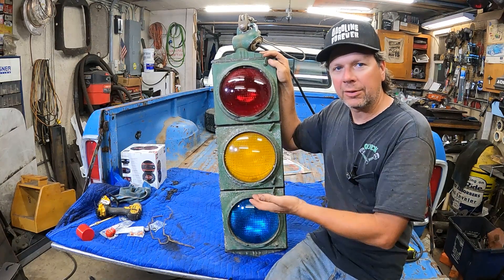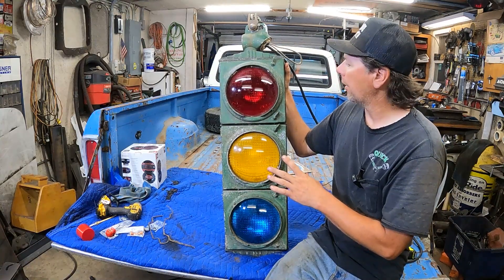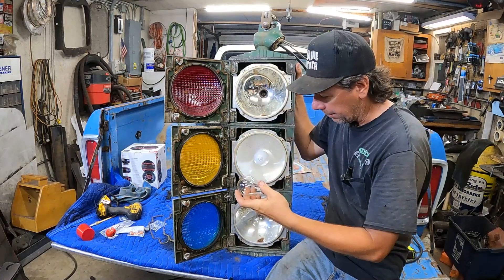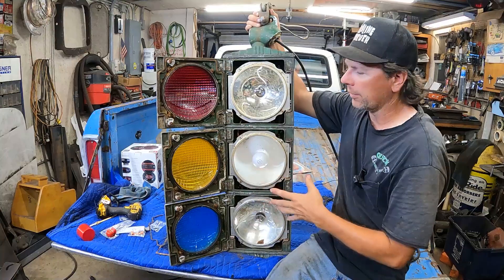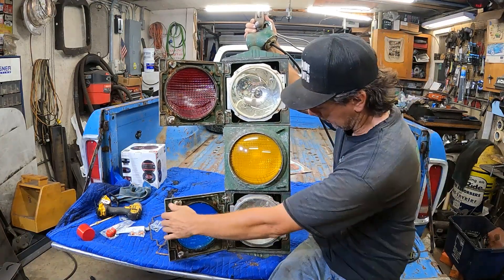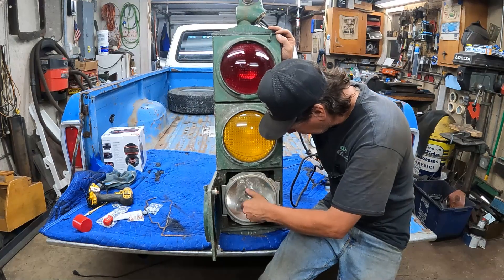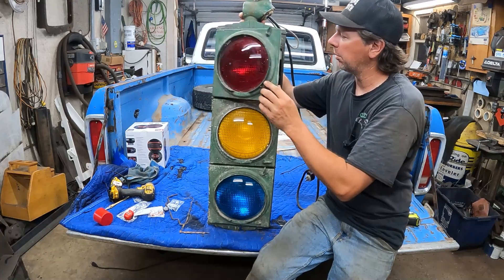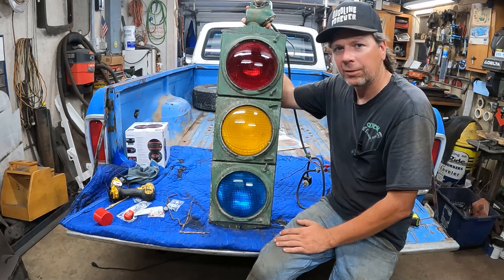How Does a Traffic Light Work?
This time at the Quick Speed Shop its another Neat Old Stuff Saturday.  I have a really neat old Crouse Hinds Model D traffic light.  This is an early exmple of the Model D with the cotton door gaskets, probably made between 1936 and 1945.